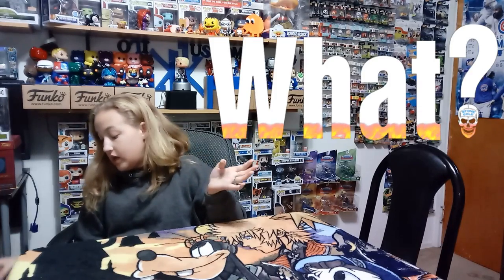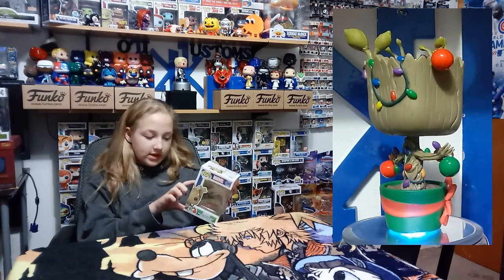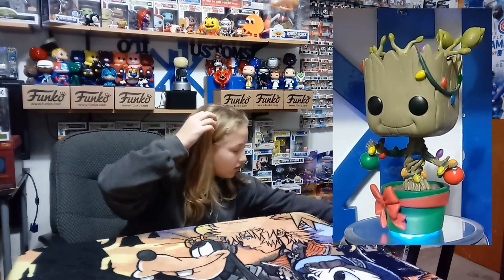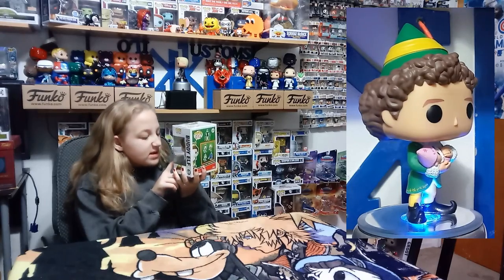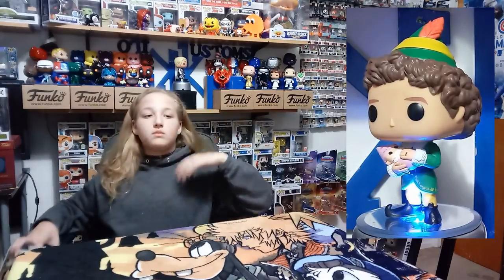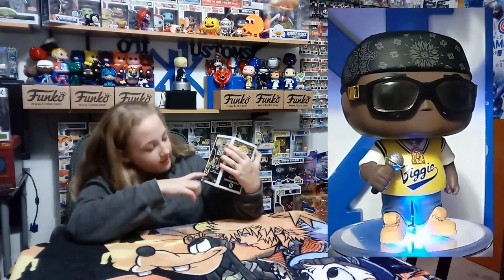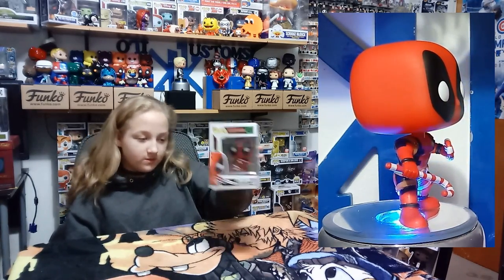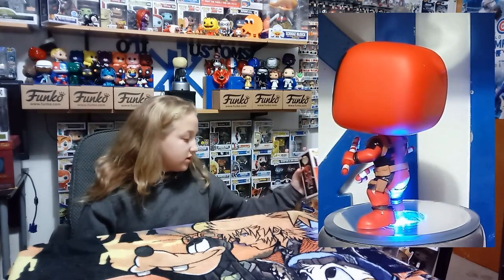Funko Hunt Review 9/28/18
This video is a  Funko Hunt done with Spider C on Sepember 28, 2018. We hunted in Hot Topic.
Found plenty great things and left many behind for another day another hunt. We love reading and responding to comments very much.

KiloKustoms Squad Intro and outro video clips as well as the killer amazing figures were created and made by the amazing